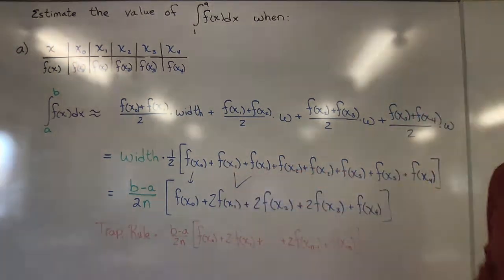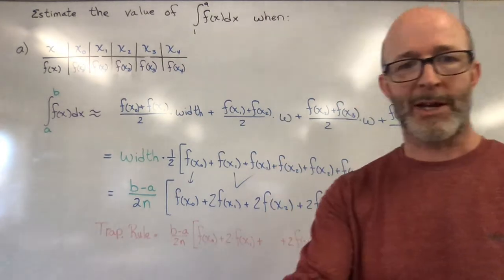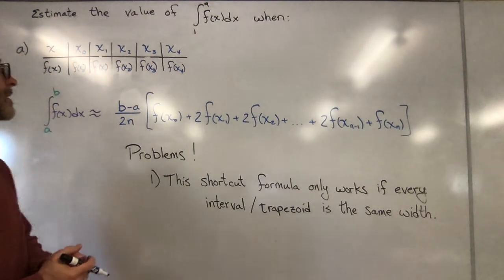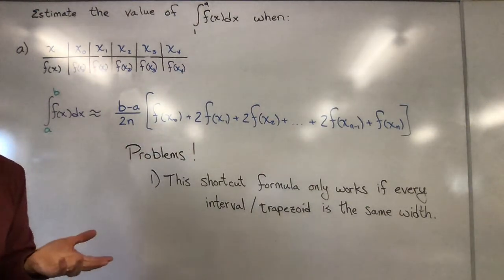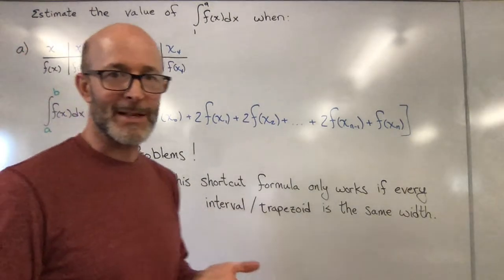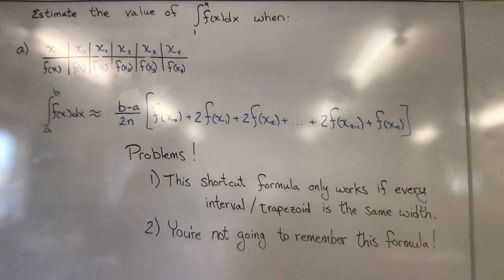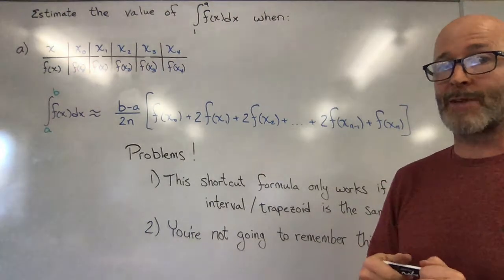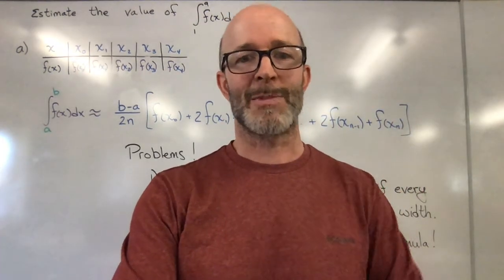Trapezoid Rule pt3